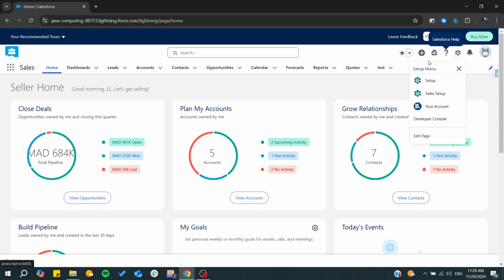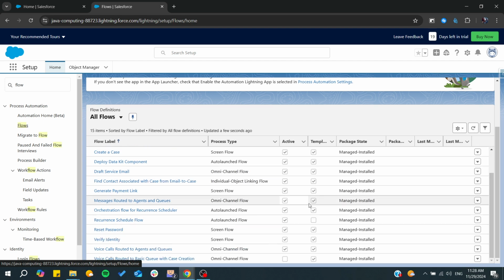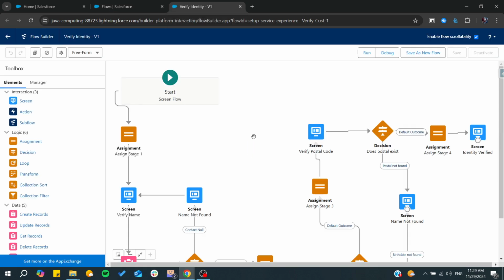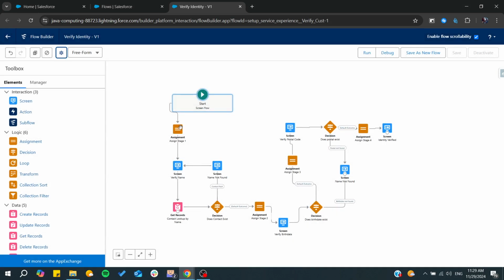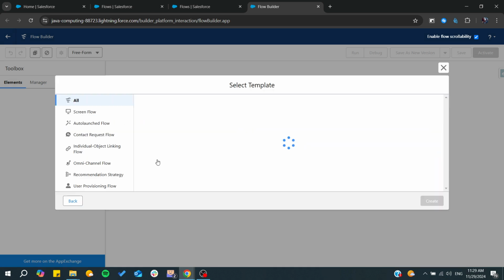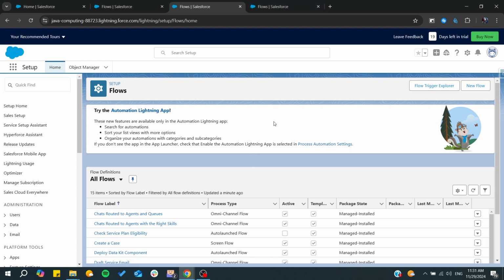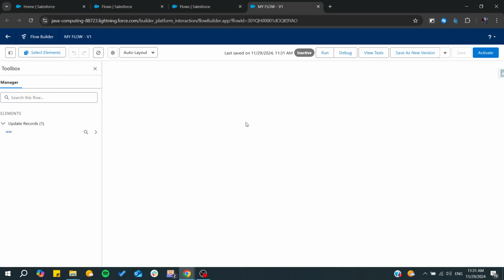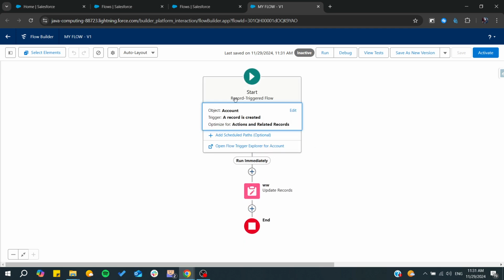How To Edit A Flow In Salesforce Tutorial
Today we talk about edit a flow in salesforce,salesforce flow,flows in salesforce,salesforce flow tutorial,salesforce flows